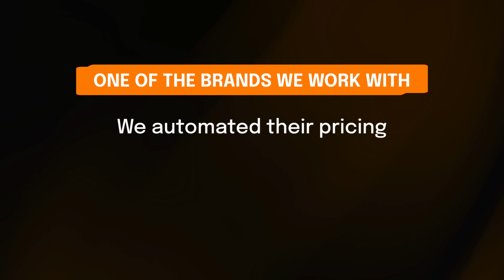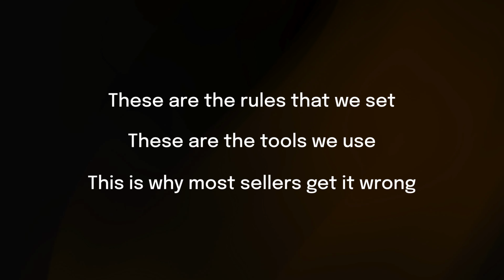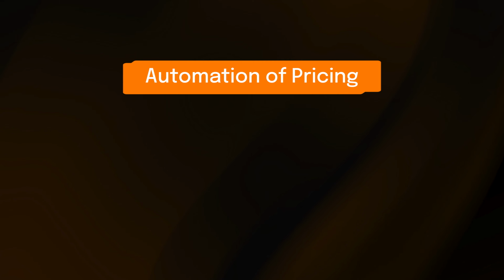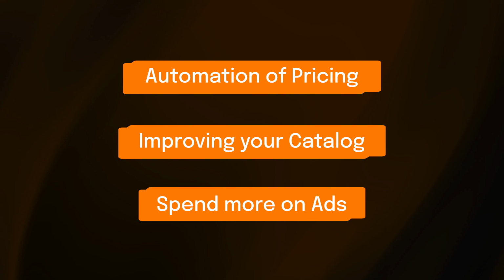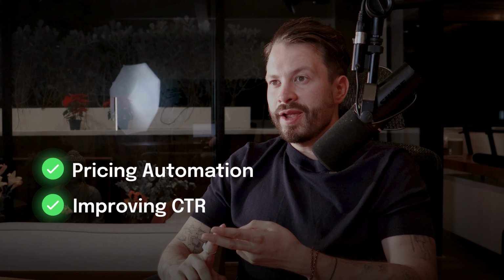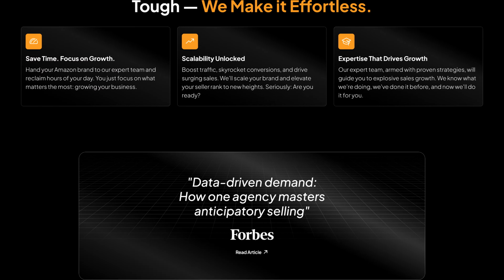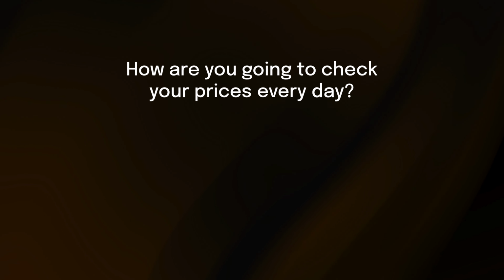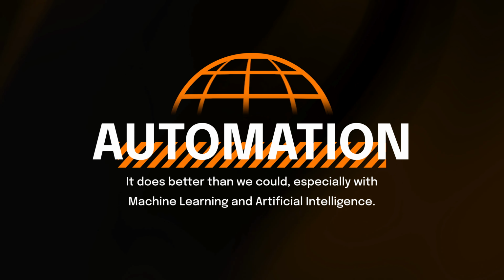⚠️How to Automate Pricing on Amazon in 2026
📖 Download the free Amazon Scale Playbook with our complete PPC, SEO, and creative strategy

After scaling over 50 brands and generating $205M in sales, I've learned that manual pricing leaves massive profit on the table. In this video, I break down the exact pricing automation system we use at GigaBrands that increased one client's profit by 32% without adding a single sale. I'll show you the floor and ceiling pricing rules we set, the metrics we track, and why most Amazon sellers are underselling themselves for no reason.

00:00 - The Hidden Cost of Manual Pricing
00:39 - Why Manual Pricing Doesn't Work
03:12 - Download the Amazon Scale Playbook
03:22 - Setting Up Pricing Automation
04:34 - The Results and What to Track
08:15 - How to Scale with Pricing Automation

As an experienced Amazon growth partner managing over 20 brands, I specialize in helping established Amazon stores scale from 50k+ to over a million in monthly revenue. With a deep understanding of PPC and SEO, combined with a unique personal journey of transformation and resilience, I bring both expertise and authenticity to the table. My proven systems and data-driven strategies cut through the noise of countless gurus, providing you with actionable insights that deliver real results.

🚀 *Check Out The Software Promos!*